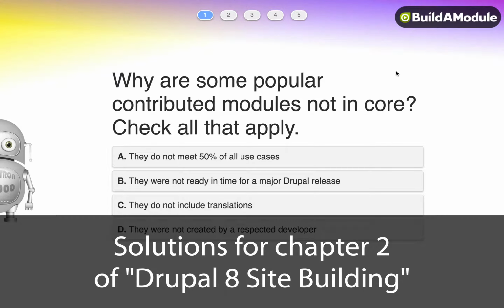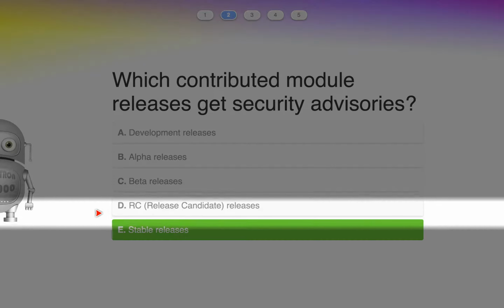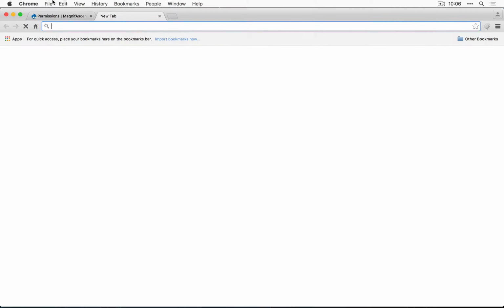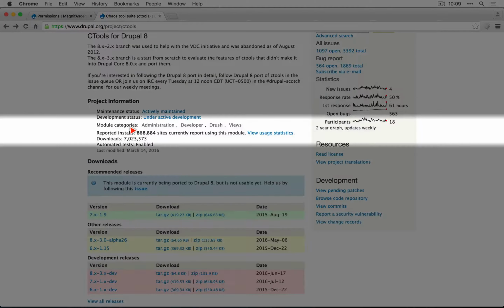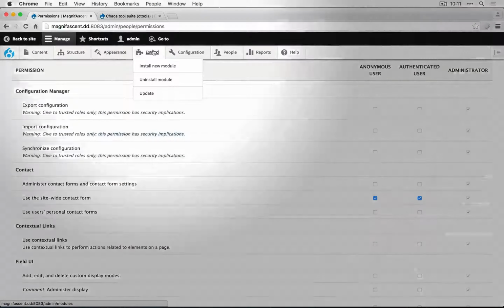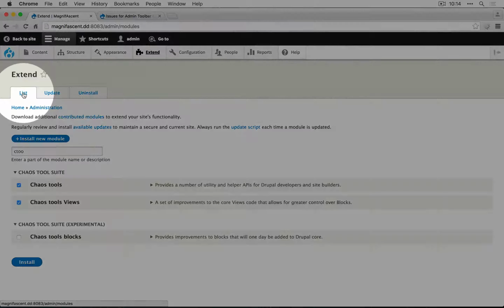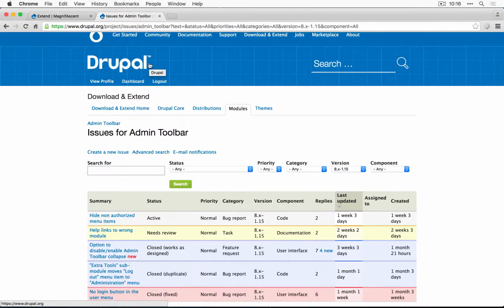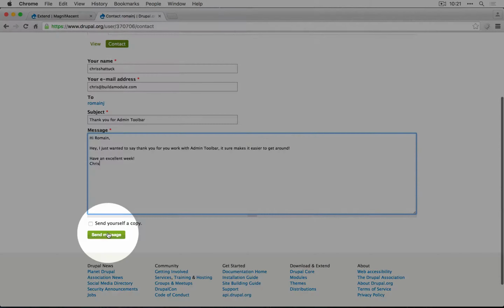24. Solutions for chapter 2 of "Drupal 8 Site Building"